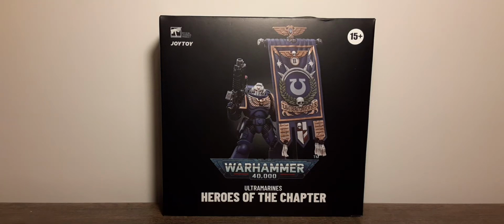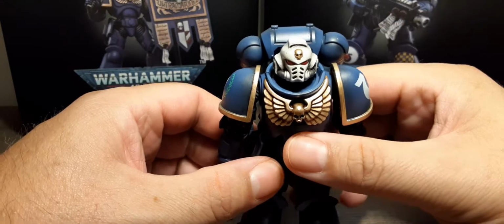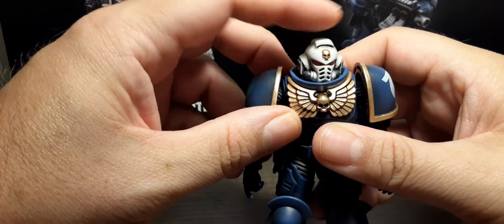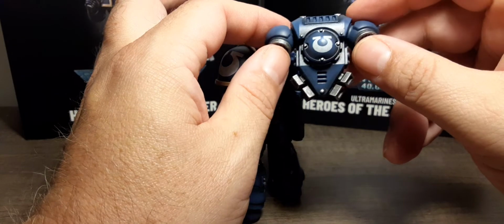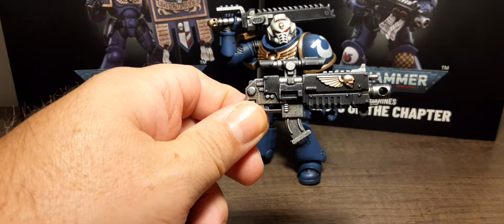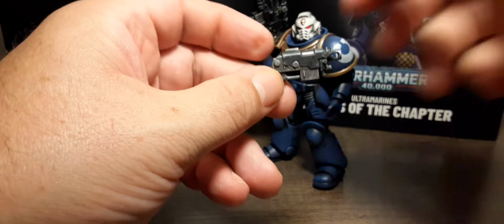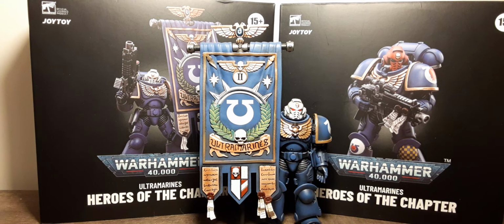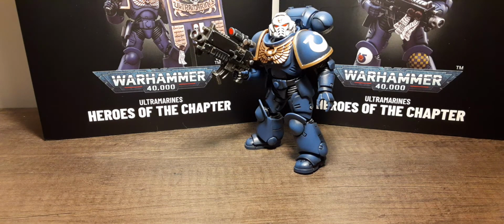Joytoy Warhammer 40k Ultramarines Primaris Ancient Posca 1:18 Scale Action Figure Review.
Hero's of the Chapter